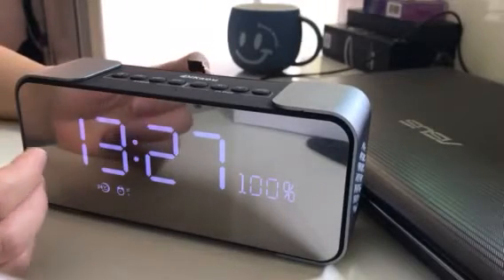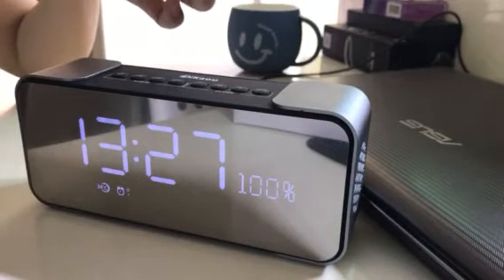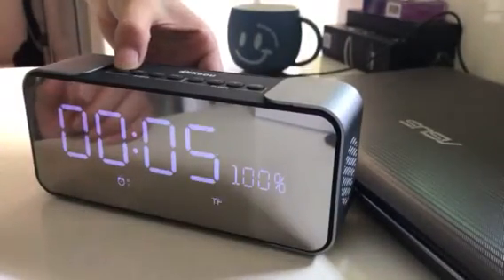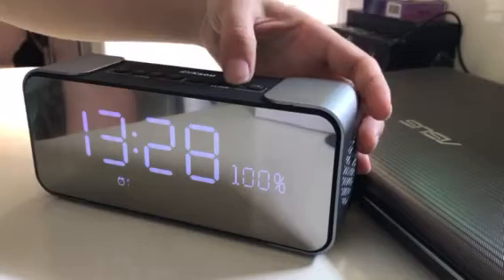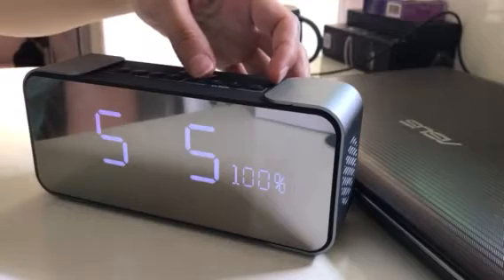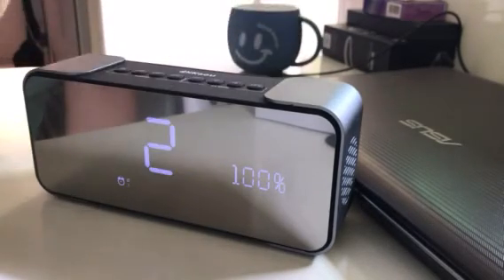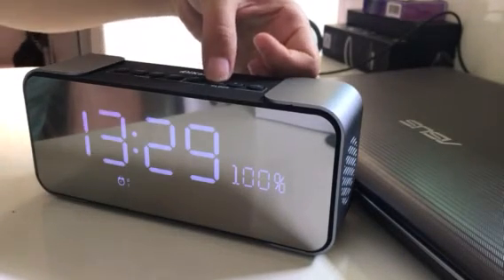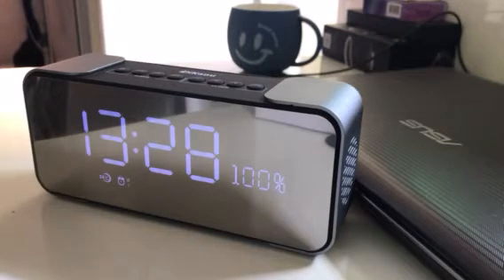DIKAOU-How to set volume of alarm clock?